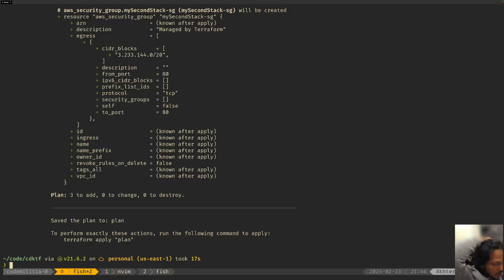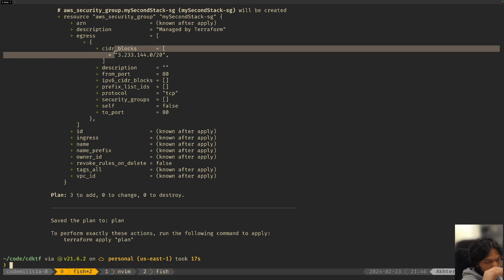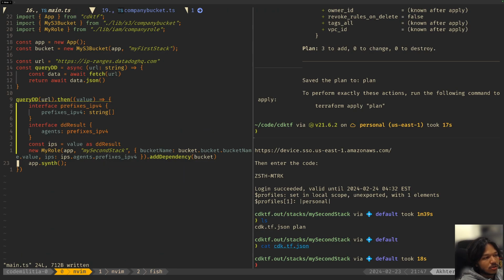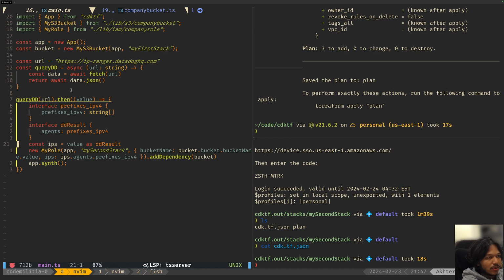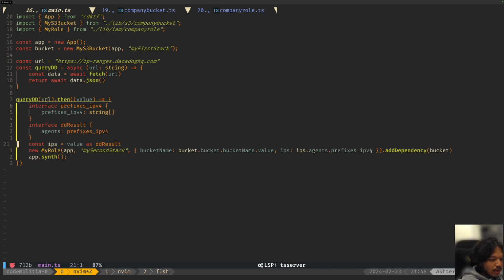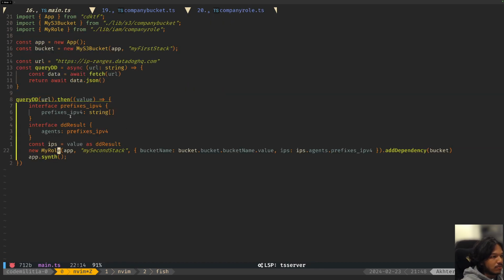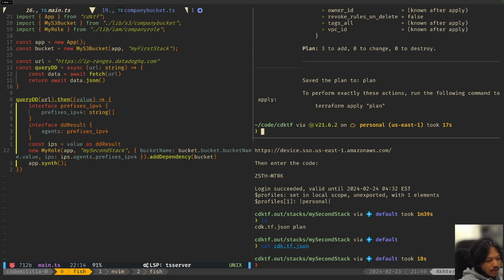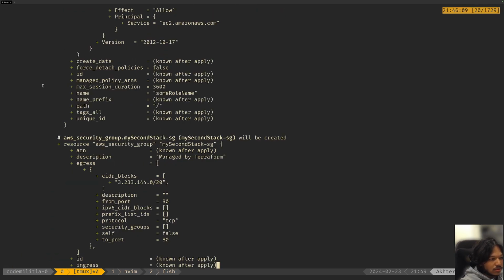Extending CDKTF with... Code